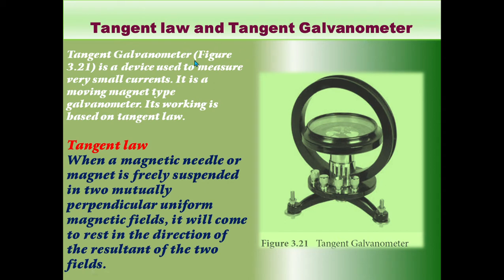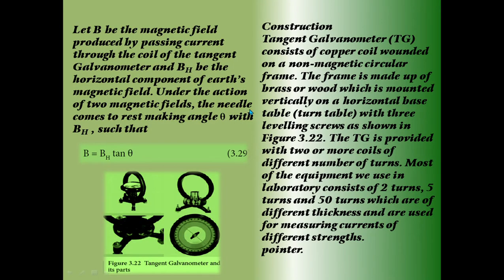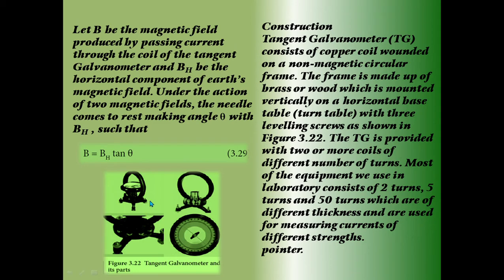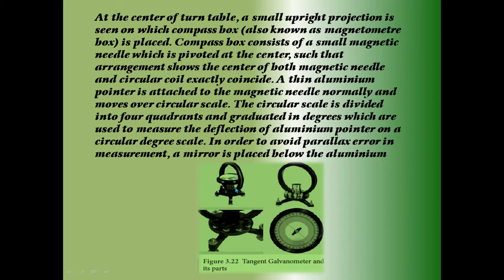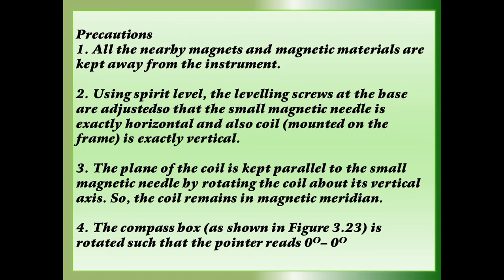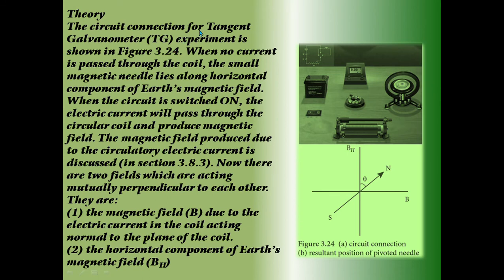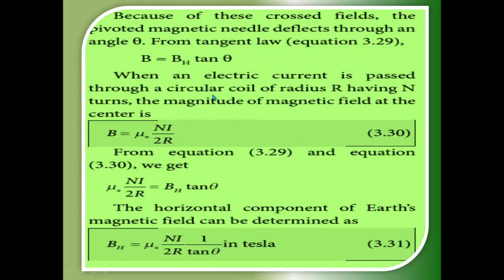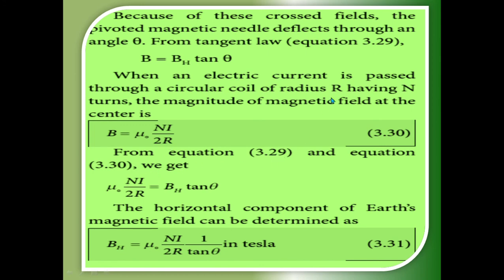PowerPoint Slide Show Tangent law and Tangent Galvanometer